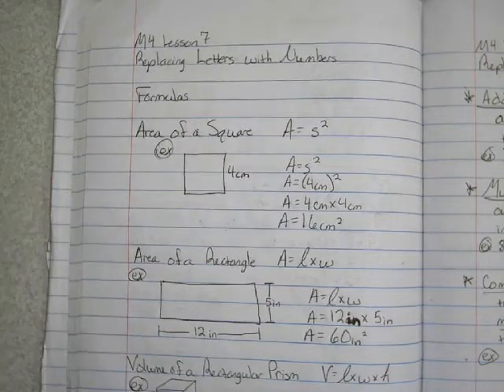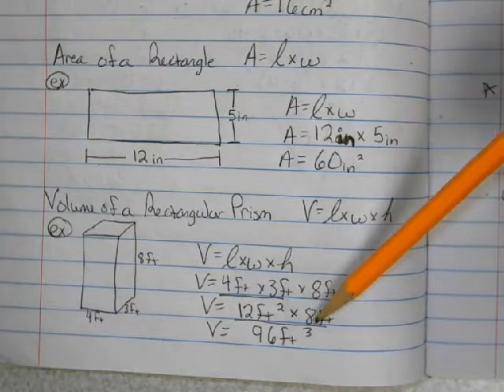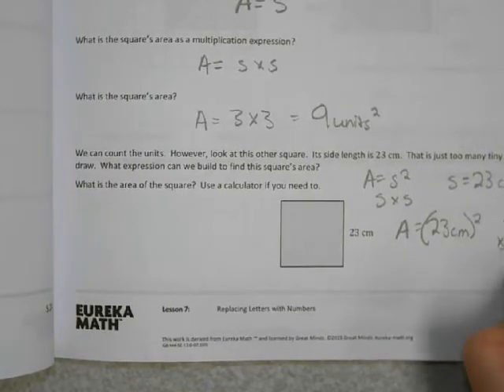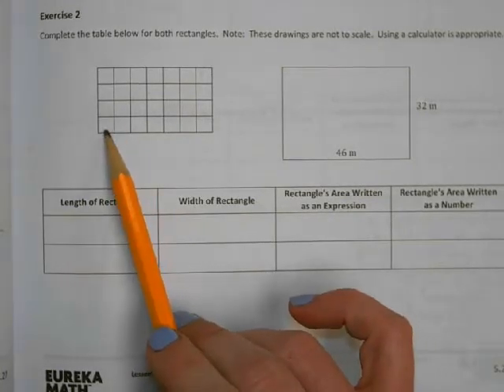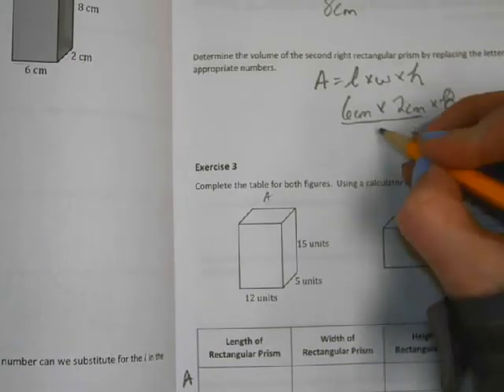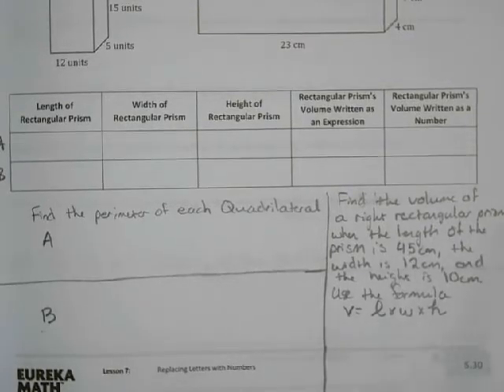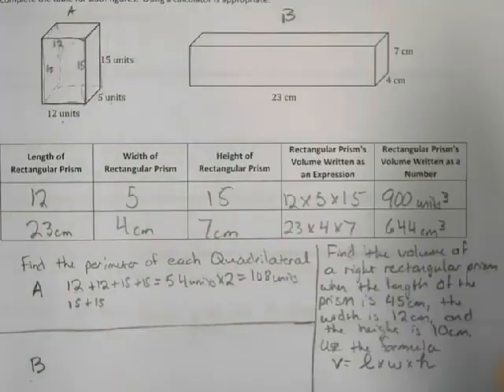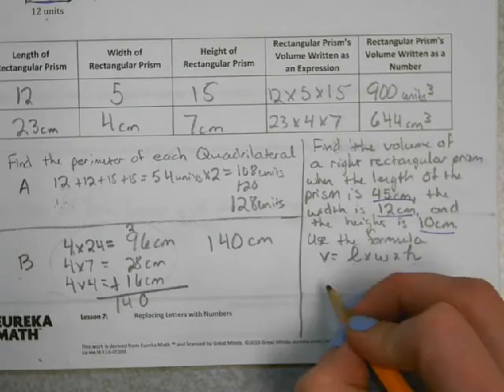M4 Lesson 7